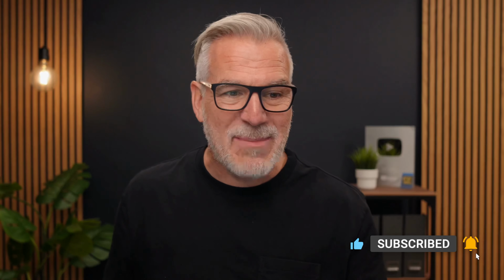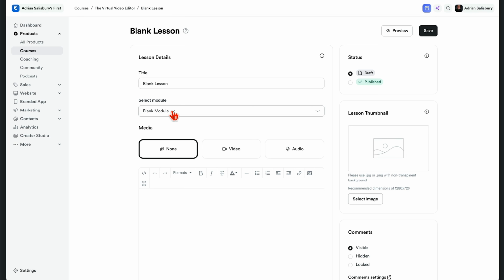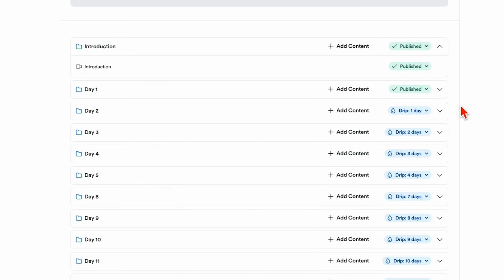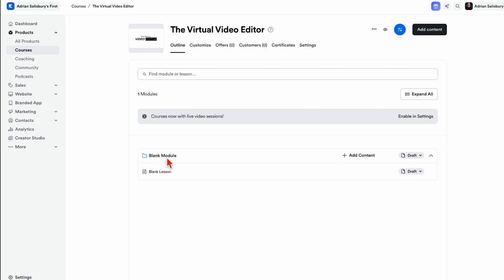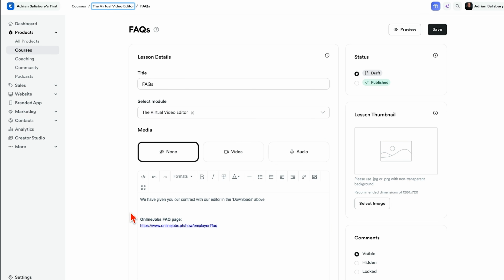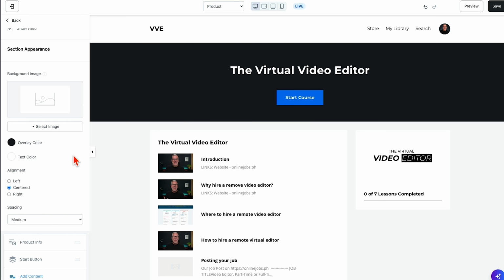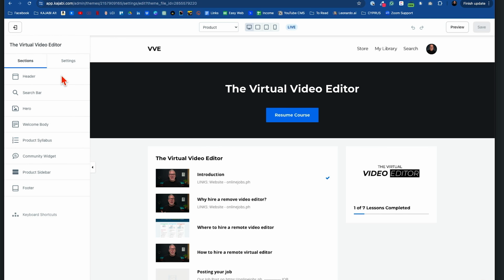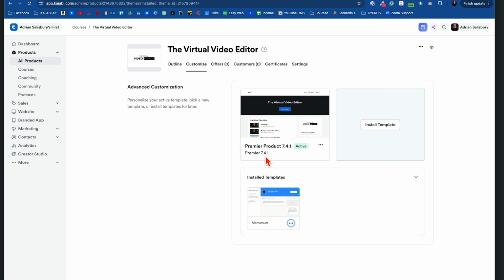How To Create An Online Course In Kajabi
In the 7th video in our "Kajabi For Beginners" playlist, I want to show you how to create an online course in Kajabi.